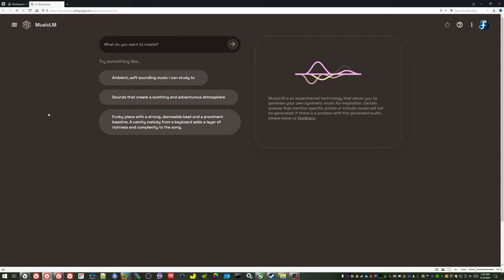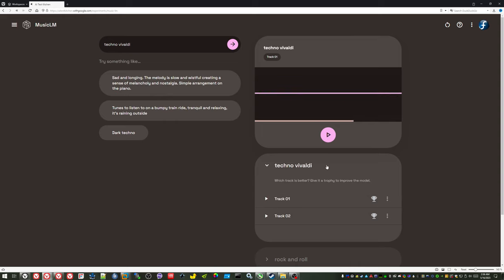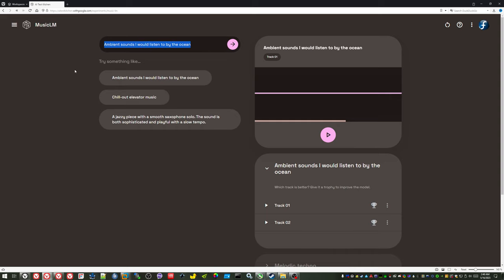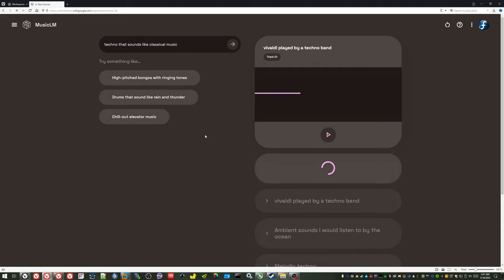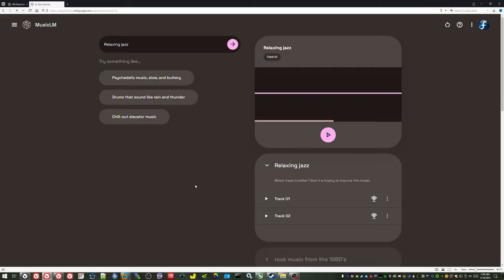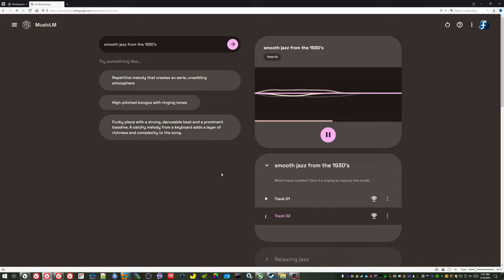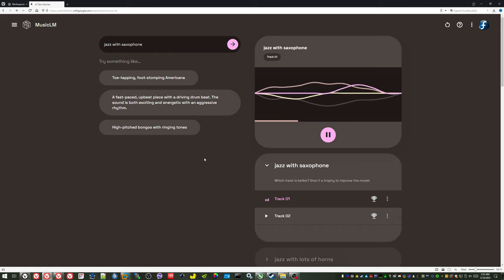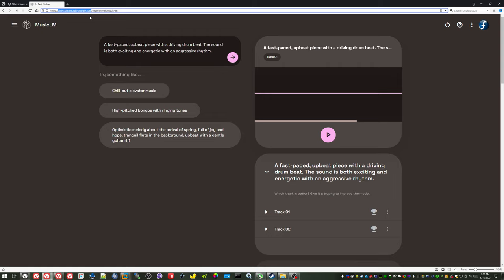Trying Google MusicLM - AI Music Generator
I tried out Google's new MusicLM AI generator for music. Here's the link if you want to try it yourself (you'll need to register for a waitlist to get access):

In this video, we embark on an exciting journey through the realm of artificial intelligence and music composition. Google's MusicLM, short for Music Language Model, is revolutionizing the way we create and experience music. Get ready to witness a fusion of cutting-edge technology and the boundless creativity of the human mind.

Join me as I explore the key features, capabilities, and implications of this groundbreaking AI music generator. We'll uncover how MusicLM leverages the power of machine learning to understand and replicate the intricacies of human composition, paving the way for a new era in music production.

Throughout the video, we'll witness MusicLM's ability to seamlessly generate melodies, harmonies, and even entire musical arrangements. Whether you're an aspiring musician, a seasoned composer, or simply a lover of music, this is an opportunity to witness the transformative potential of AI in the creative realm.

I'll walk you through the user-friendly interface of MusicLM, highlighting its intuitive controls and powerful customization options. We'll explore how you can input various parameters, such as genre, mood, tempo, and even specific instruments, to generate unique compositions tailored to your preferences.

But it doesn't stop there! MusicLM is designed to enhance collaboration between humans and machines. Discover how this remarkable AI music generator can serve as a creative partner, sparking inspiration and enabling musicians to explore uncharted sonic landscapes.

We'll also delve into the ethical considerations surrounding AI-generated music and discuss the impact it may have on the future of the music industry. From copyright concerns to the changing role of artists, this topic sparks important conversations about the intersection of technology and creativity.

So, whether you're an AI enthusiast, a curious musician, or simply intrigued by the wonders of artificial intelligence, join me on this captivating exploration of Google's MusicLM. Together, let's unlock the infinite possibilities that lie at the intersection of technology and music.

Prepare to be inspired, amazed, and to witness the evolution of music creation right before your eyes. See you in the video! 🎶🤖💡